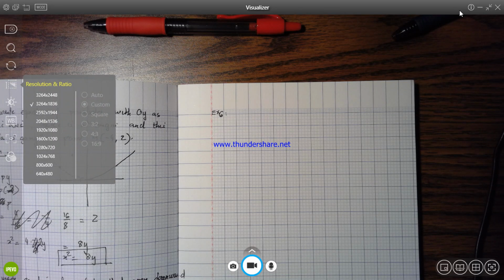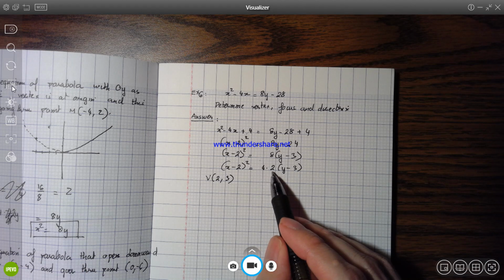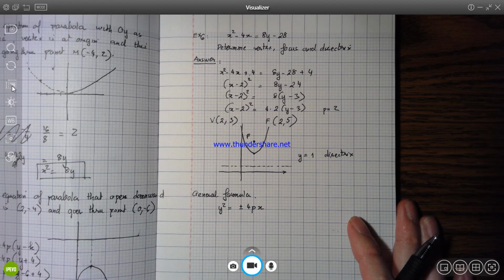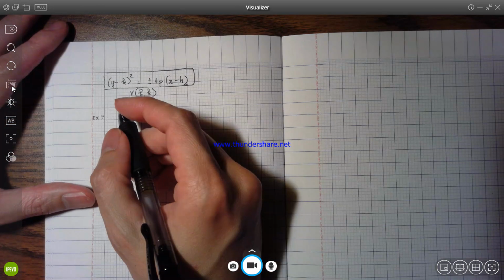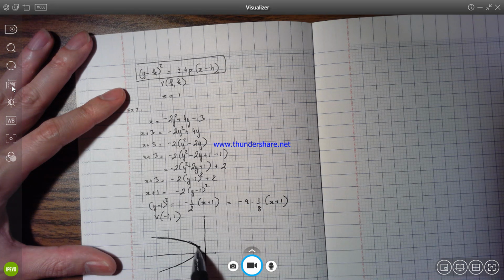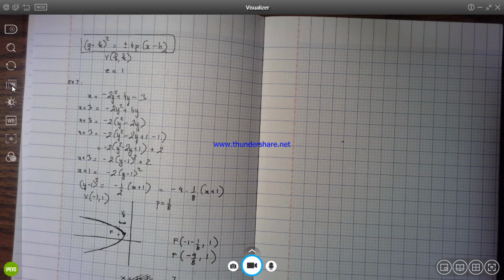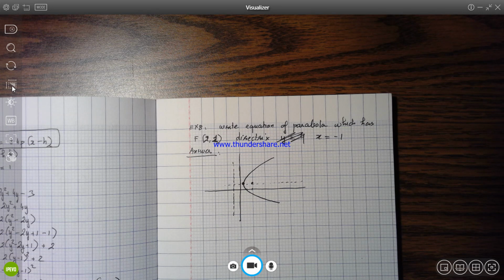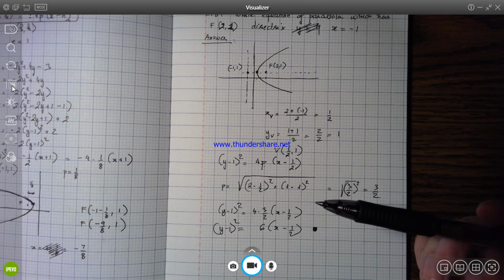MAC1140 Video 17 Section 8.1 Part 3 Parabola